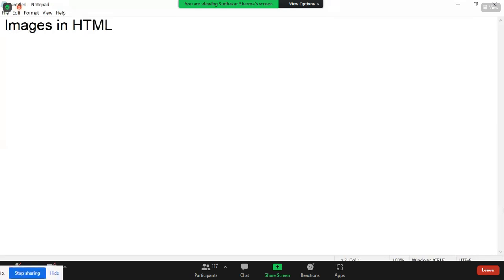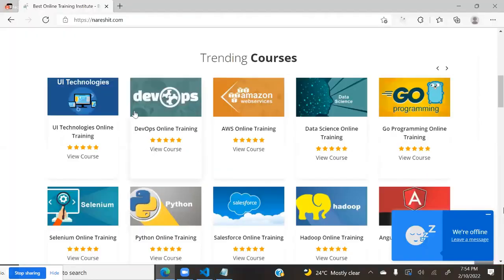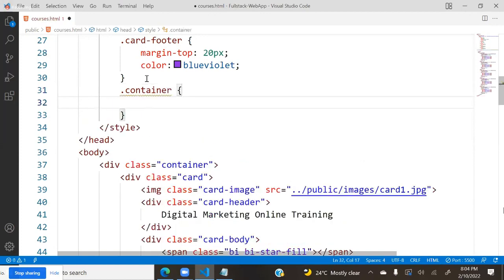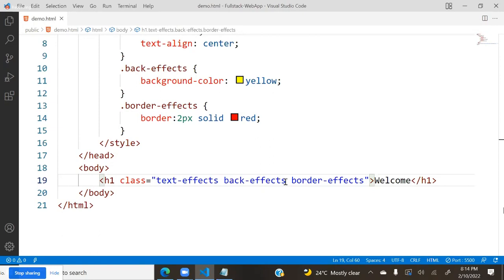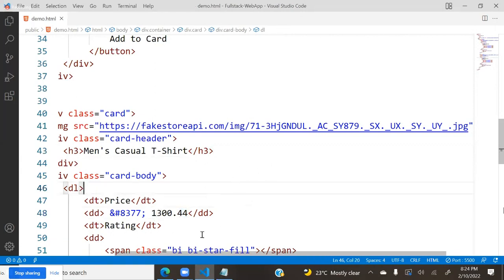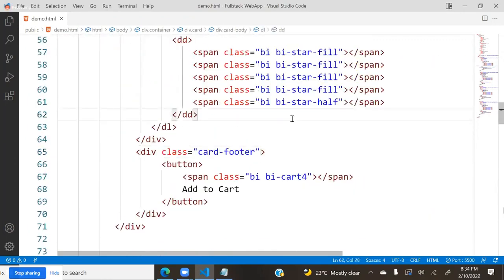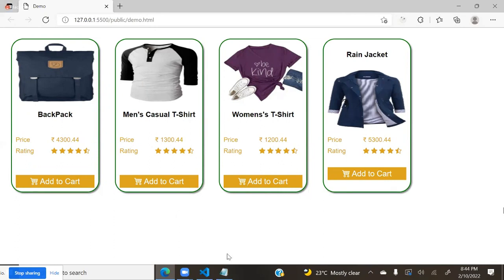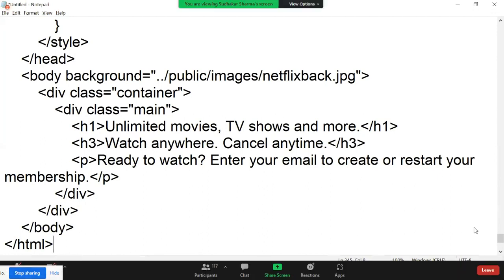DAY 12 HTML CARDS, Class, Styles